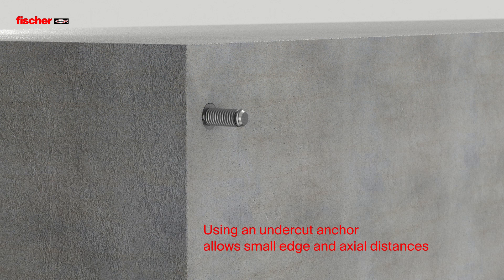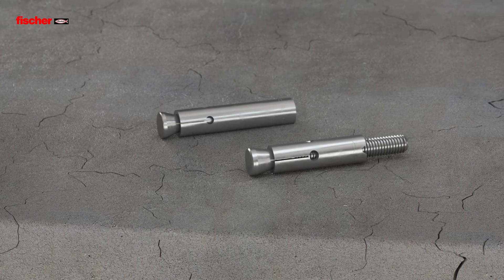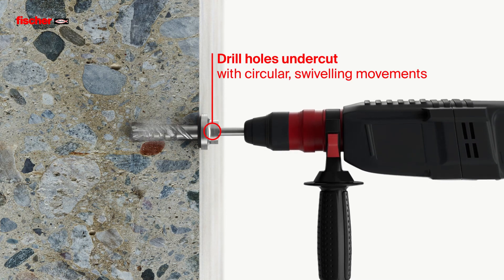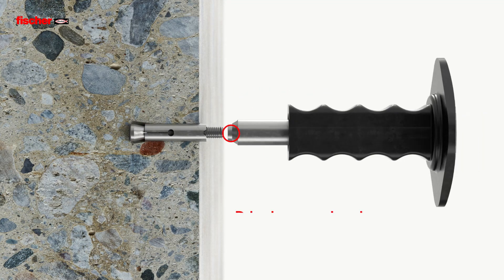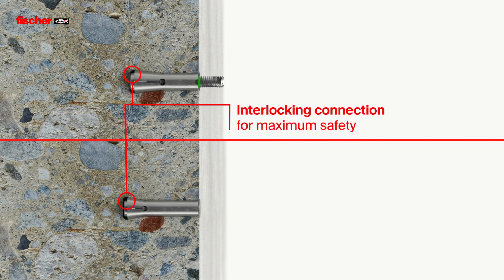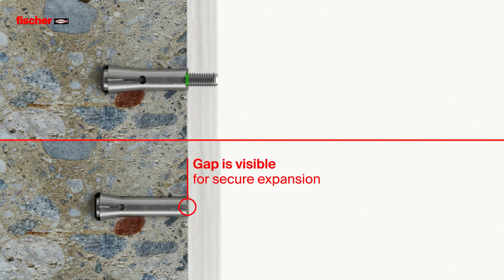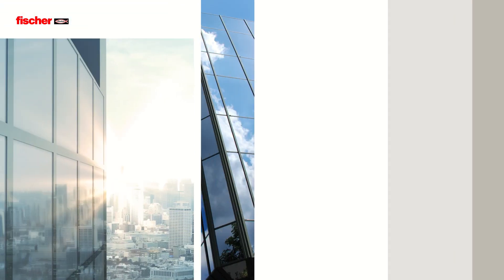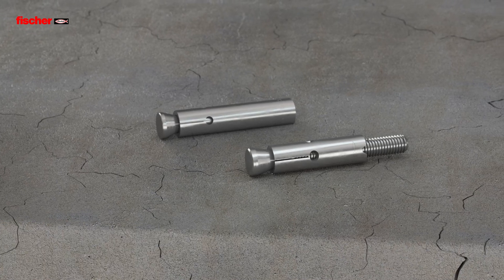Fixing in cracked concrete- ZYKON undercut anchor FZA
The fischer ZYKON bolt anchor is an anchor made of zinc-plated steel. The special drill bit FZUB is used to create the undercut drill hole in a single work step. The undercut anchor is set in the pre-positioned installation. The expansion sleeve is driven above the cone with the setting tool FZE Plus and fills the undercut drill hole with a positive fit. The fischer ZYKON bolt anchor FZA is ideal for fixing steel constructions, railings, and machines within internal areas in cracked concrete.

Applications:
• Steelwork constructions
• Guard rails
• Consoles
• Machines
• Staircases
• Gates
• Façades

Your advantages at a glance:

• The special ZYKON undercut technology allows for a positive fit connection and ensures maximum safety, even in large cracks.
• The almost expansion-free installation of the anchor allows small edge distances -and axial spacing, and thereby enables flexible use.
• The FZUB special drill allows for a fast installation by creating the undercut without having to change tools.
• The drill hole geometry allows for a very low setting energy, thus reducing the energy required for installation.